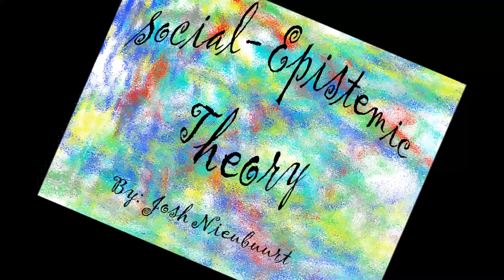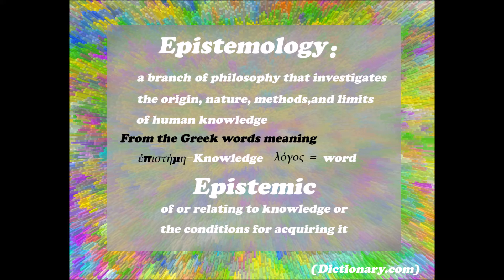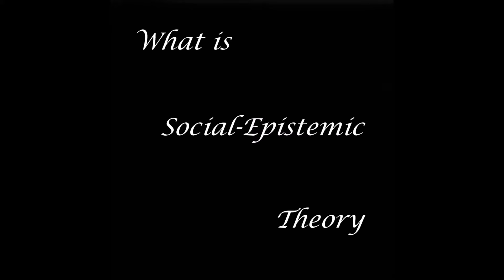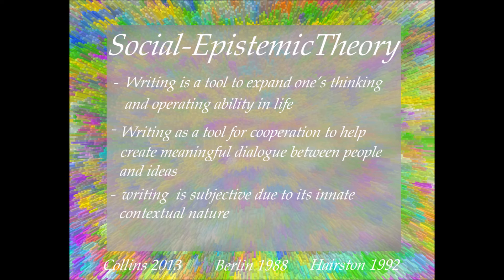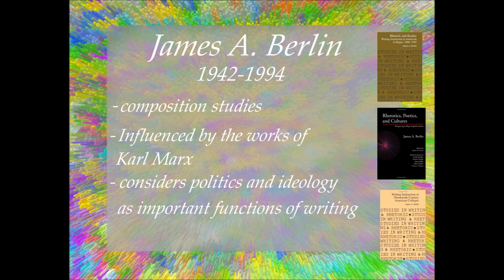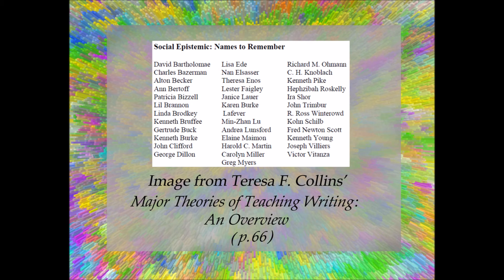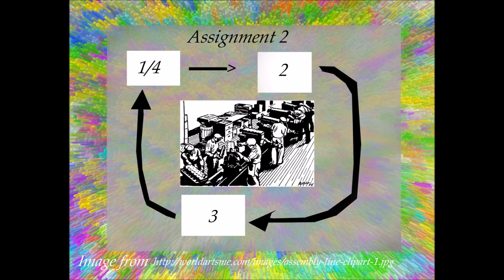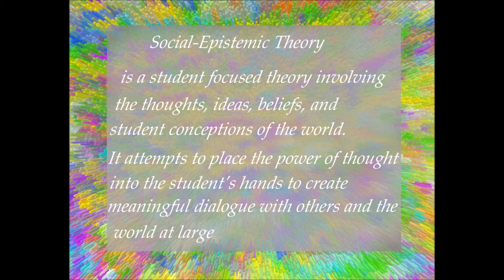Social-Epistemic Theory of Writing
A video about the social-epistemic theory of writing. This video includes background, description, applicable vocabulary, important people within the theory, references, and one dynamite narrator (joke).